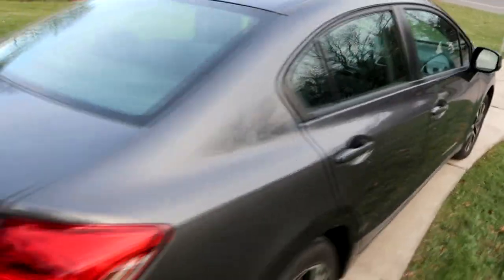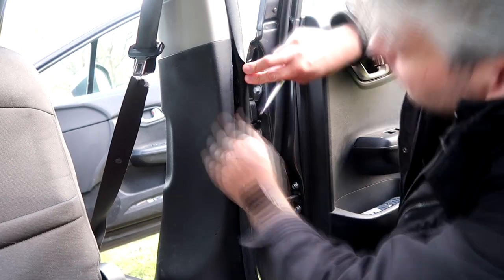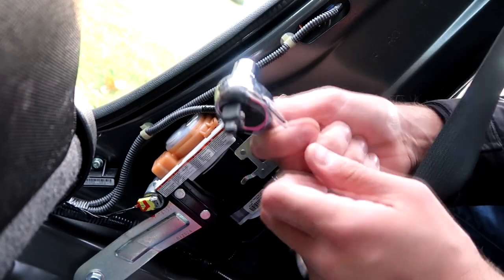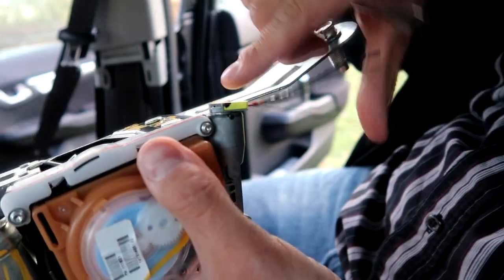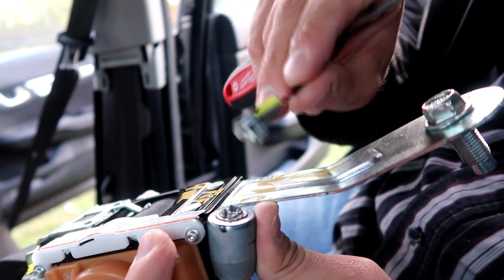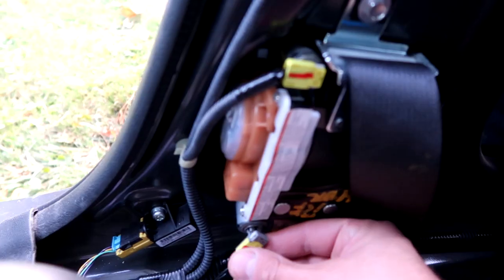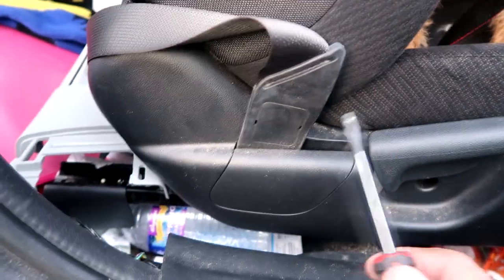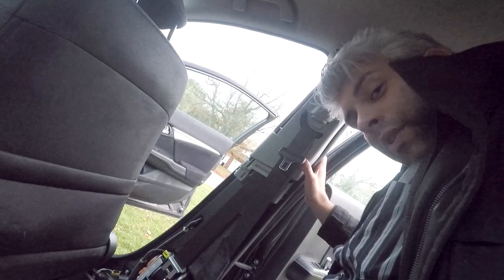How to replace seat belt on a 2013 Honda Civic: DIY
How to replace seat belt on a 2013 Honda Civic

FREE PATTERNS: "Puppet Building" (Click the link below then scroll down to the bottom of the page)

Vlog Camera- Canon 80D:

Wide angle lens- Canon EF-S 10-22mm:

Favorite lens: Canon 50mm 1.2:

Mid Range Lens- Canon 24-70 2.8:

Main Mic- Rode VideoMicPro:

Backup Mic:

The BEST Tripod:

Time-lapse and POV Camera- GOPRO Hero5 Black:

Recommended Camera starter kit: